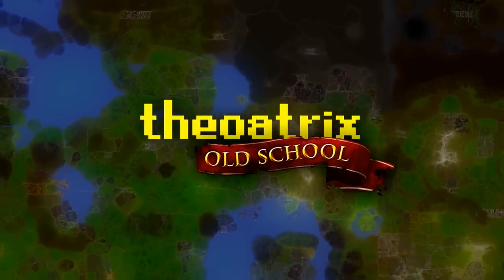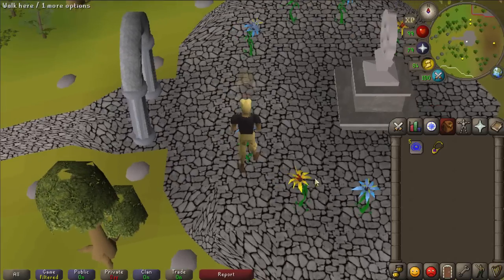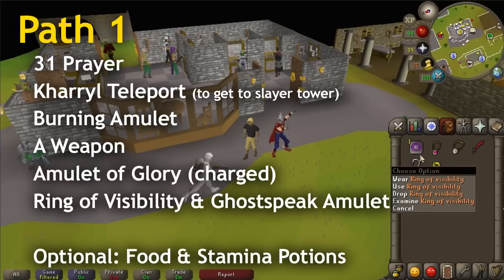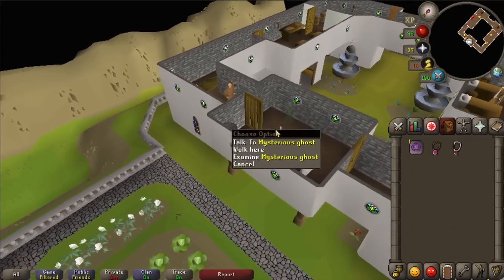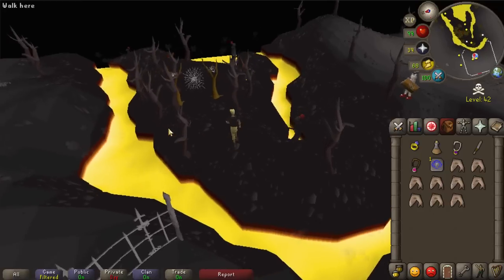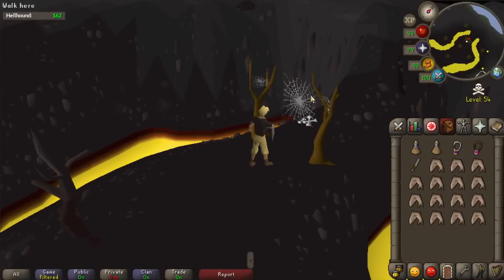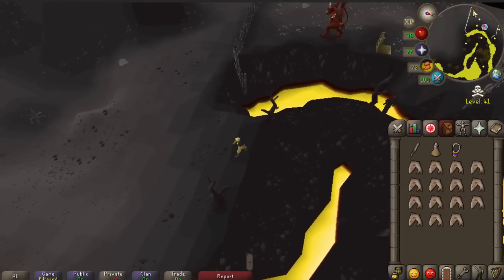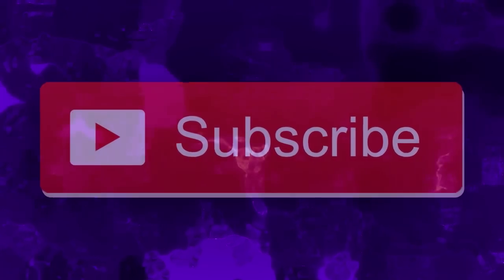How to get Ghostly Robes (+ XP Lamp) in OSRS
This video shows how to complete the Curse of the Empty Lord Miniquest giving you the complete ghostly robe outfit, plus a 1k xp lamp from the Varrock Museum. The ghostly robes give a +21 magic attack and defence bonus with the whole set on and doesn't have any defence requirements. This makes it a great set for PvP on pure accounts - however it does cost 145K to repair the whole set at Perdu.

- - Video Contents - -
Path 1: 01:54
Path 2: 03:27
Path 3: 04:53
XP Lamp/End: 06:19